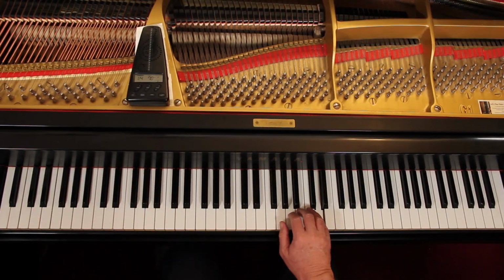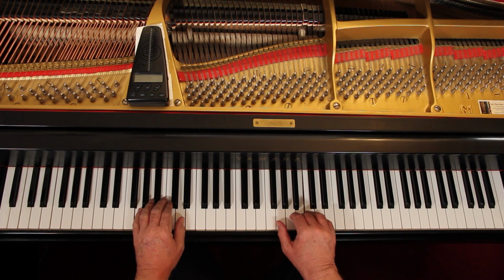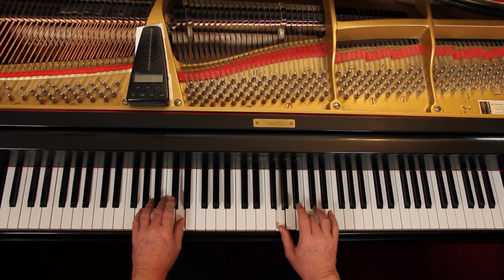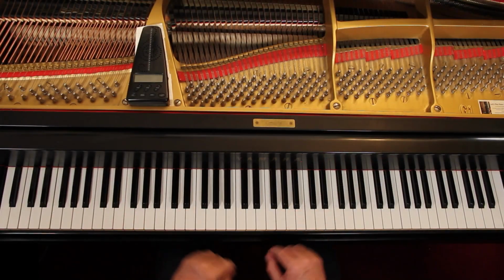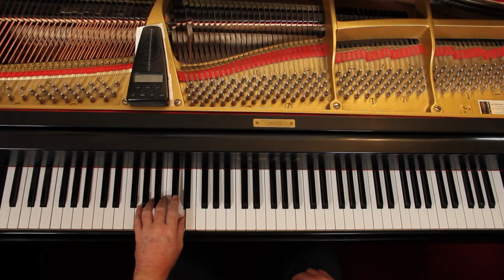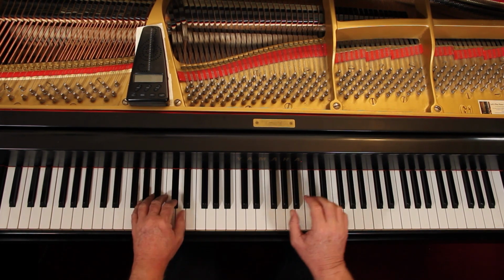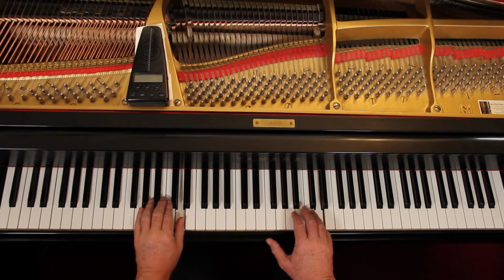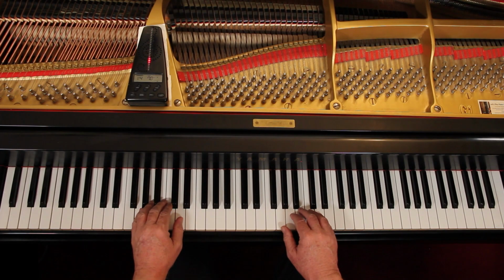Alfred's Recital Book 1 for the Later Beginner, Page 22, The Boogie Woogie Band!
An in-depth piano lesson on how to play The Boogie Woogie Band! in Alfred's Recital Book 1 for the Later Beginner, Page 22.

Things to Remember - 0:00
Play with Me - 7:52

Metronome = 70